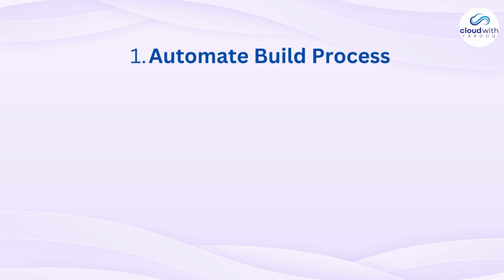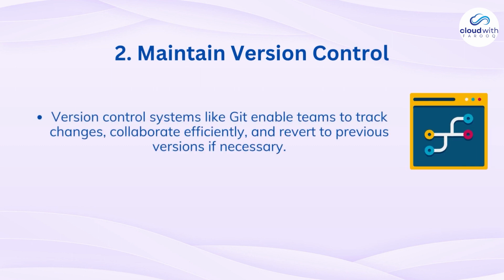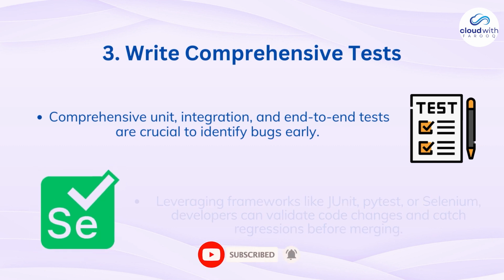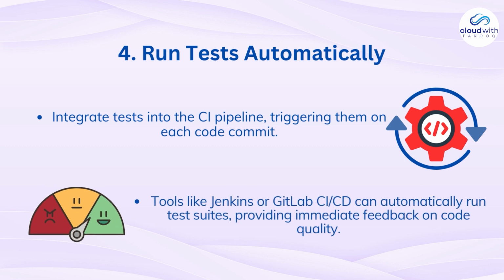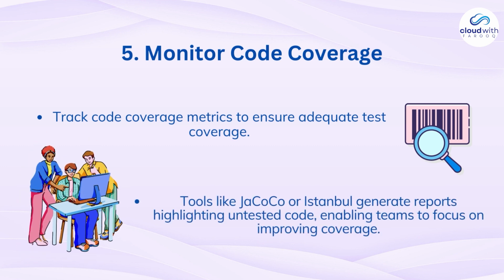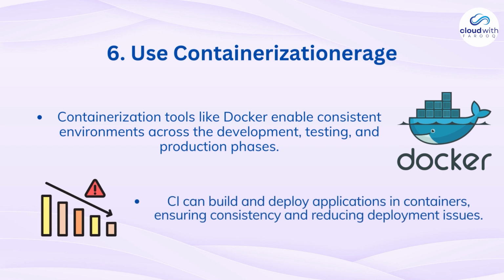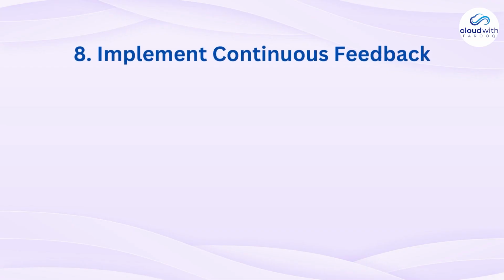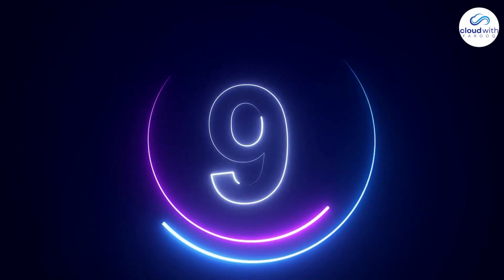"Best Practices for Successful Continuous Integration: Boosting Efficiency and Quality"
Welcome to our YouTube video on the best practices for Continuous Integration (CI). Whether you're a seasoned developer or new to CI, this video is your comprehensive guide to optimizing your software development process.

In this insightful YouTube video, we explore the best practices for Continuous Integration (CI), a crucial process in modern software development. Whether you're a software engineer, project manager, or simply interested in understanding how CI works, this video will provide you with valuable insights and practical tips to optimize your development workflow.

Join our expert presenters as they delve into the core concepts of CI, emphasizing the importance of automation and collaboration. They'll guide you through a step-by-step breakdown of the best practices to implement in your CI pipeline, ensuring faster and more reliable software delivery.

By the end of this video, you'll have a comprehensive understanding of the best practices for Continuous Integration and be equipped with actionable strategies to improve your software development process. Don't miss out on this opportunity to optimize your CI pipeline and enhance the overall efficiency and quality of your software projects.